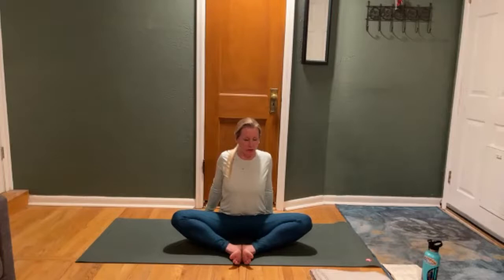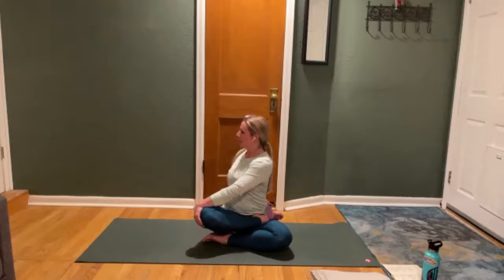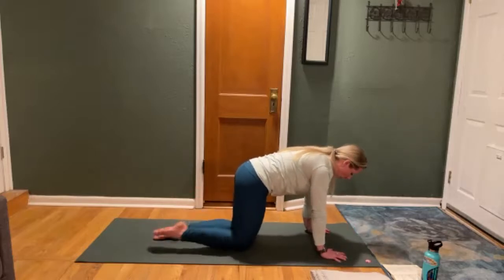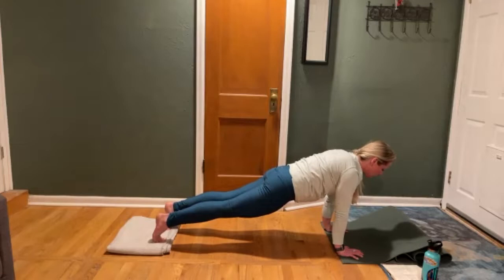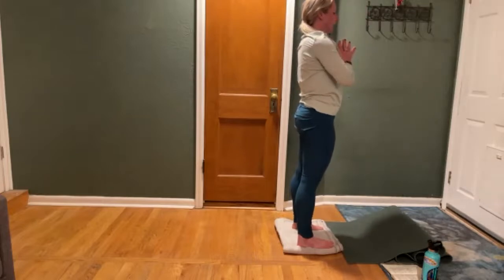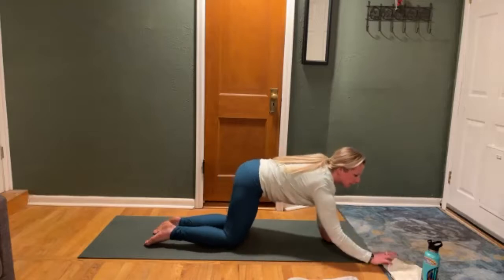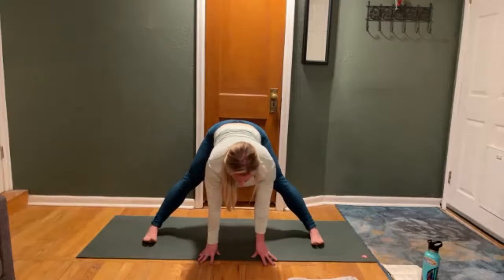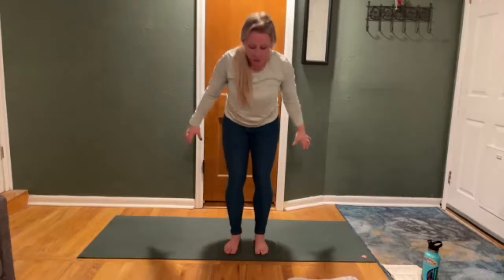G-Love Yoga Wednesdays [02.23.22]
Focus: Forrest Yoga Inspired Class

Props: Block & Strap

Apex: Twisted Figure 4